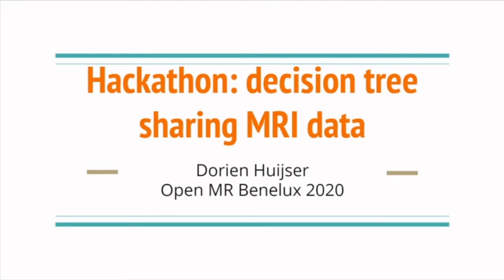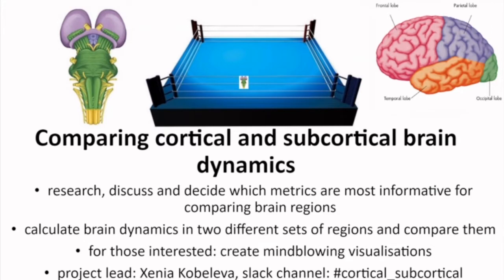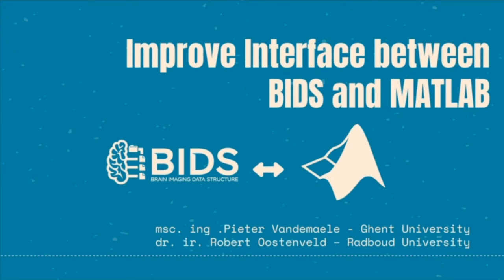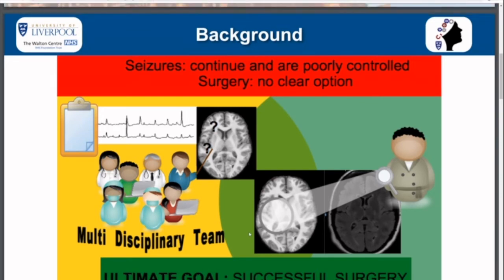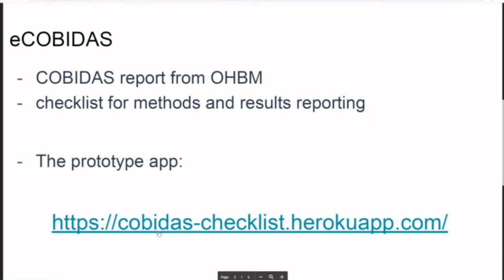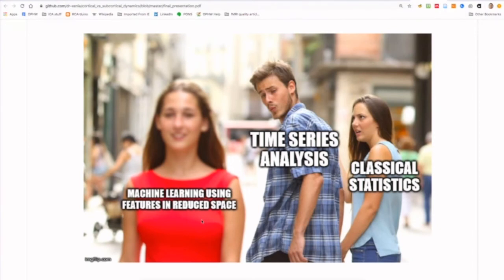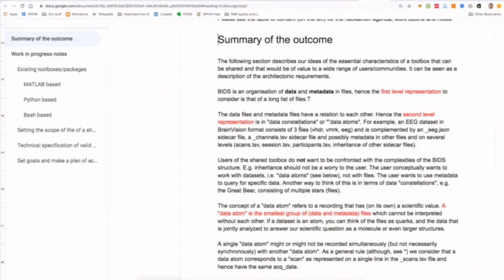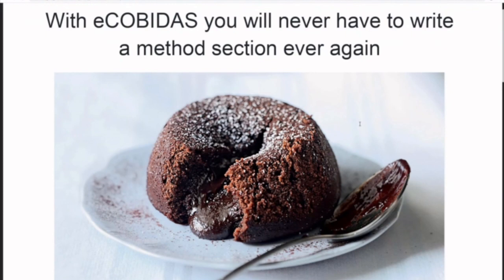OpenMR Benelux Hackathon: Project Pitches and Wrap-ups